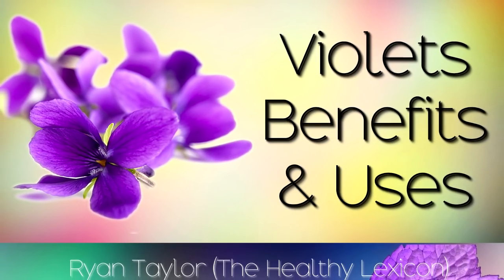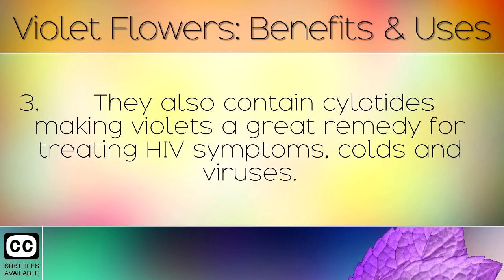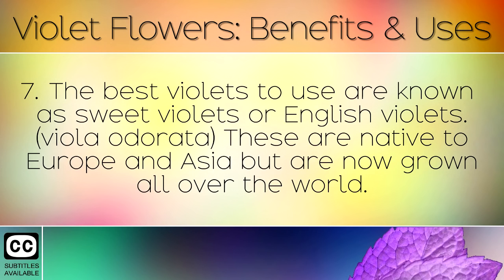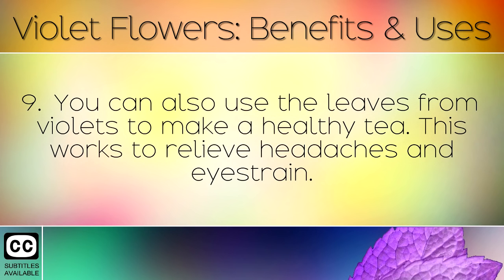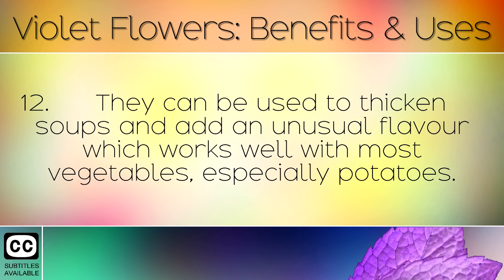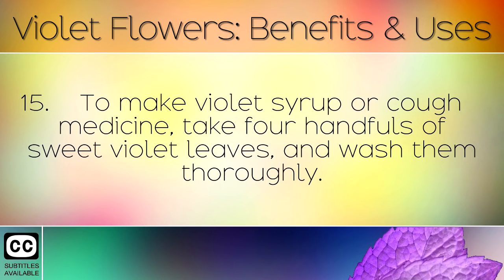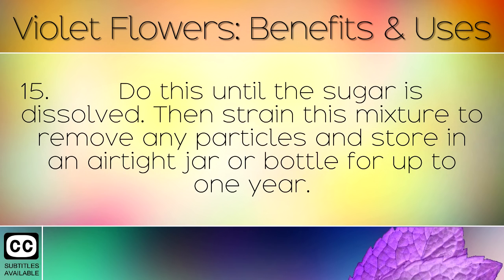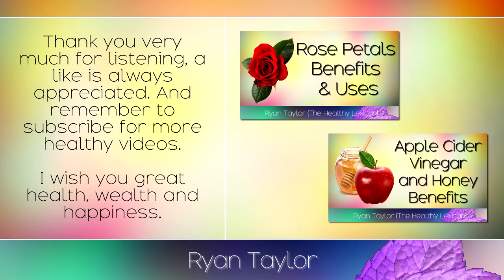Violets Flowers: Benefits & Uses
Did you know you can eat violets and use them to make a wonderful cough medicine? [CC Available]

Violets are extremely healthy for the body and are often for their scent to make essential oils in aromatherapy products. They can also be used to make a syrup which treats colds. This is an ancient practise which was used for children by many cultures. In this video we explore these health benefits and recommended uses.